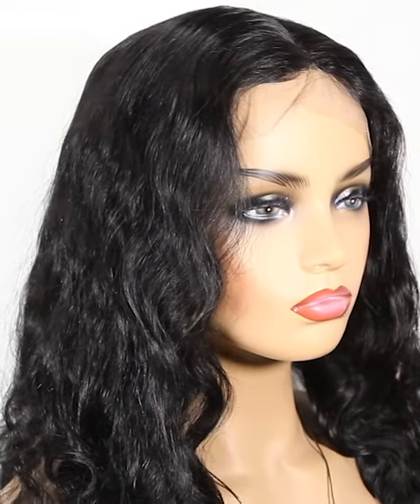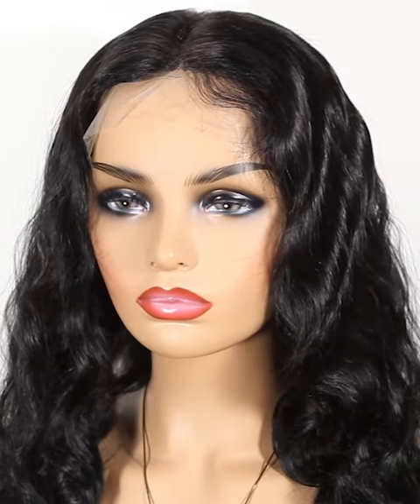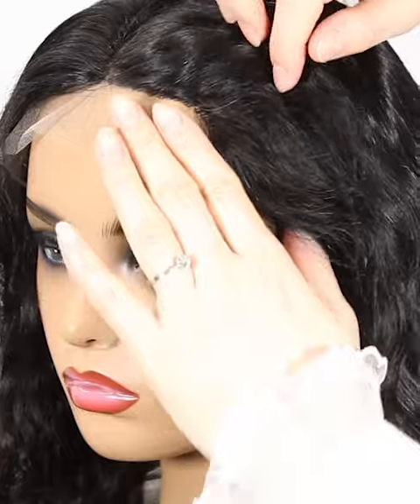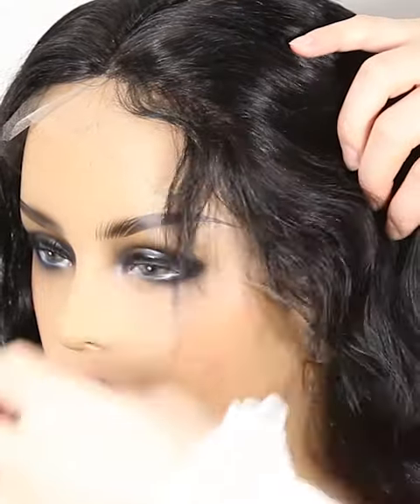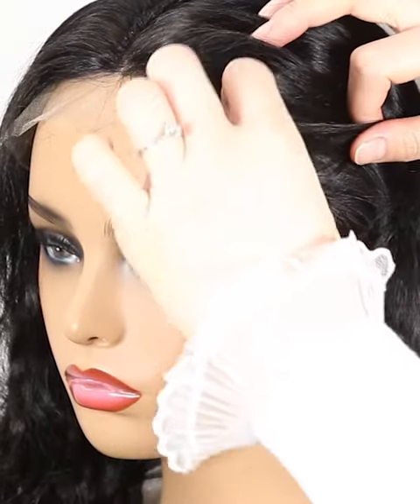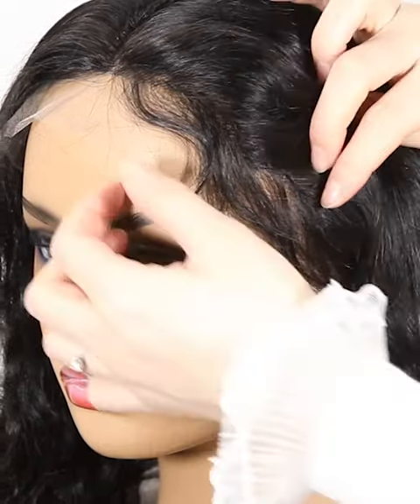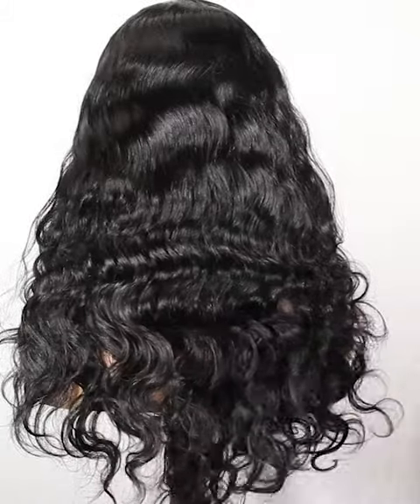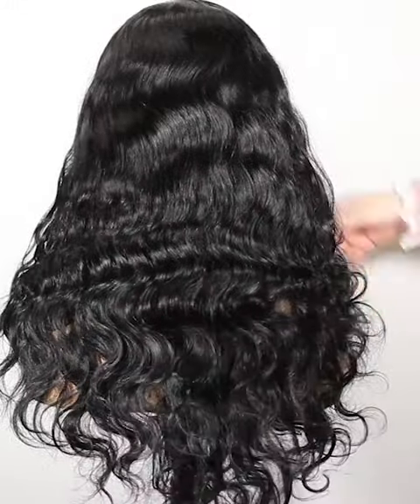20 Inch Long Curly Wig Jet Black Human Hair Wig (NFLW-050)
20 Inch Long Curly Wig Jet Black Human Hair Wig (NFLW-050)